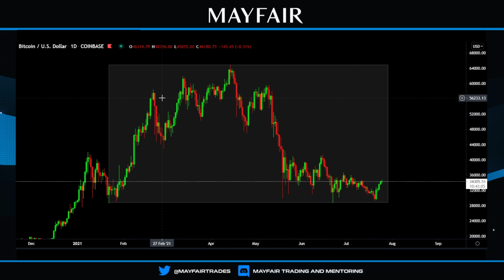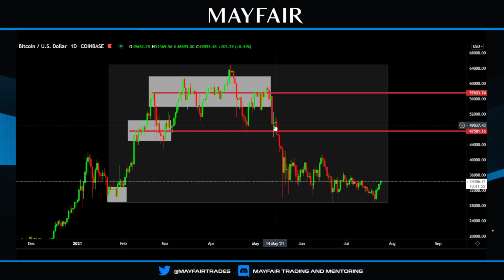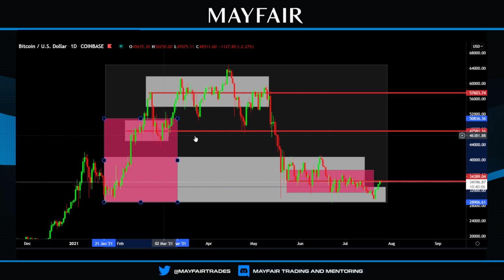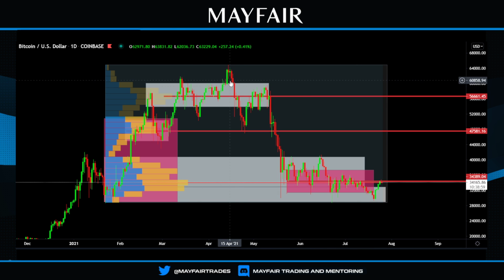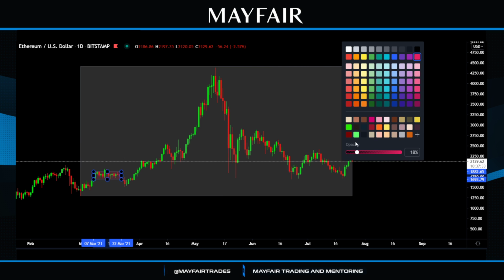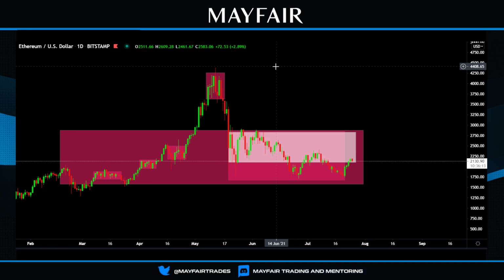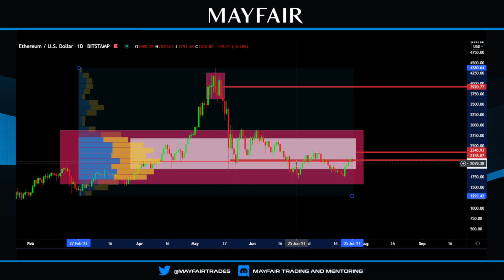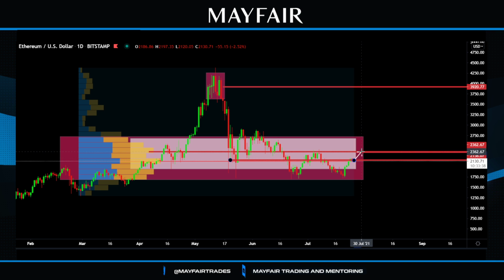Want to trade like a pro?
Volume Profile!

Bitcoin, ETH or crypto - well any instrument you trade really.

Although It's not as simple as taking the volume tool off, it might give you a clear of idea as to what the volume tool is actually being calculated!